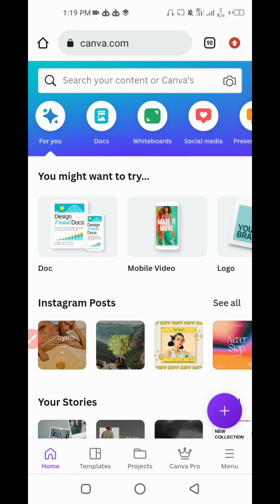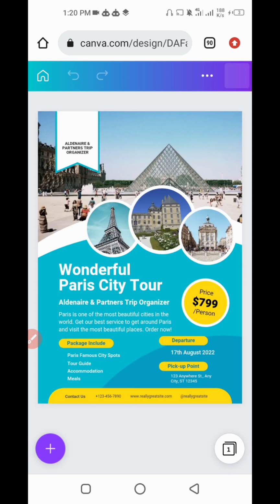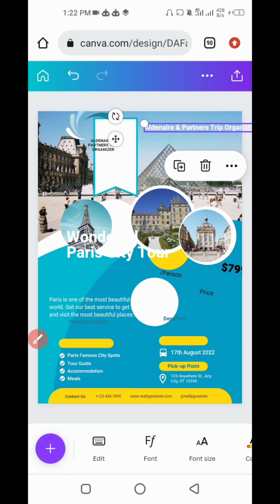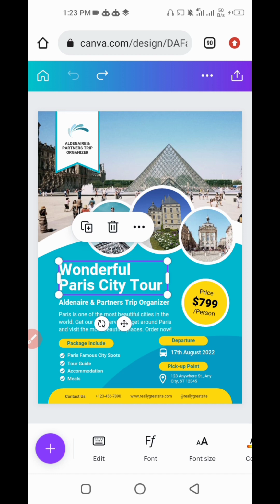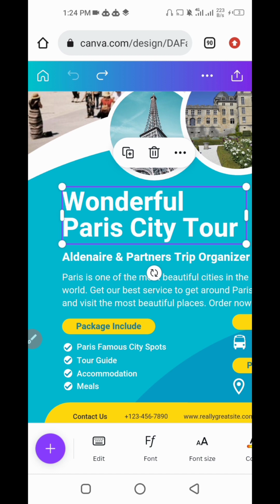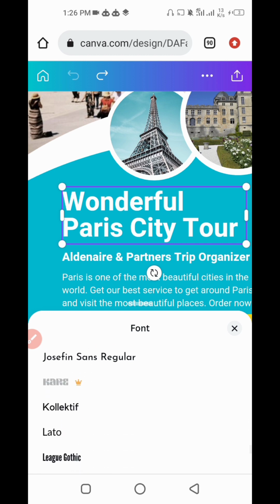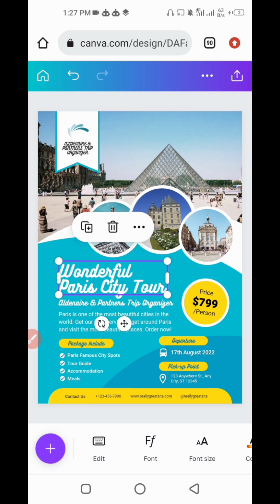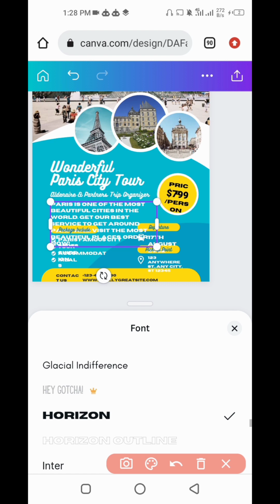CANVA BEGINNER COURSE PART 3